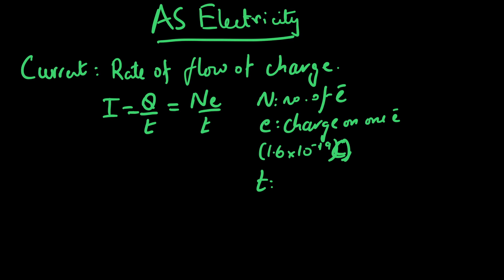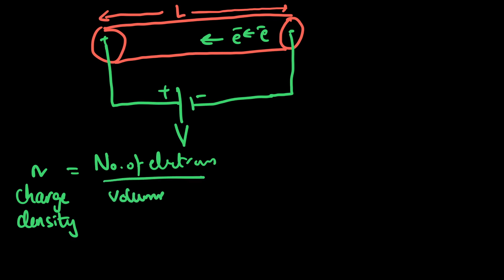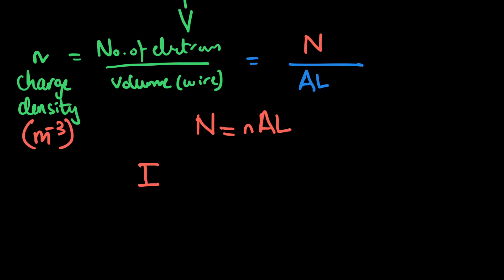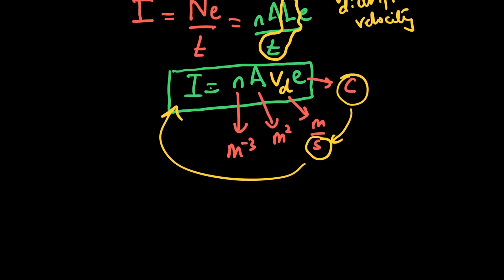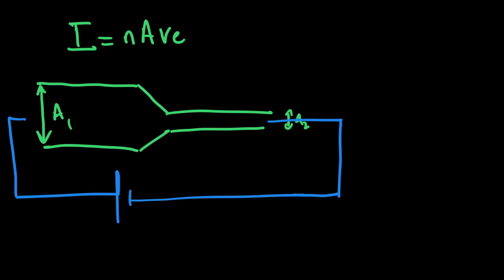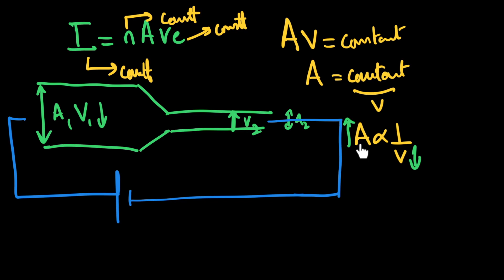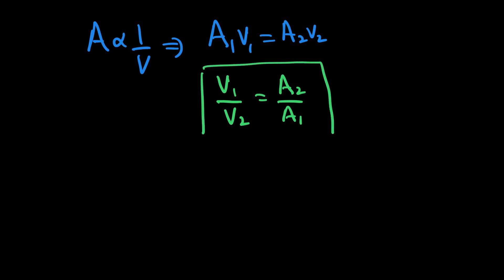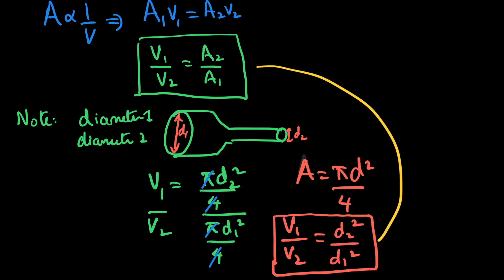Teaching Circle AS Physics: Electricity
In this video, we will begin with the basics of current electricity of AS level.